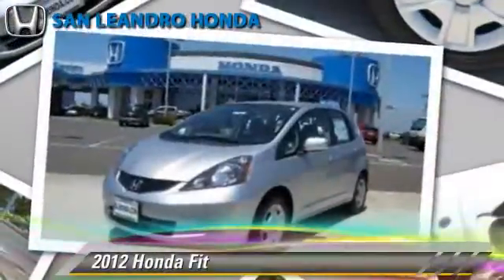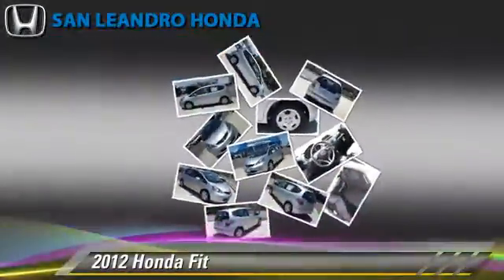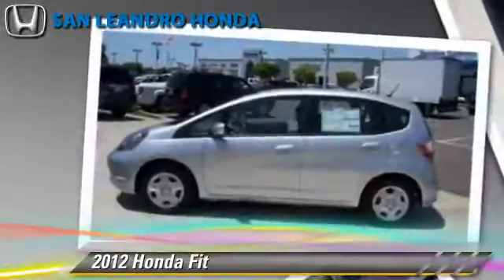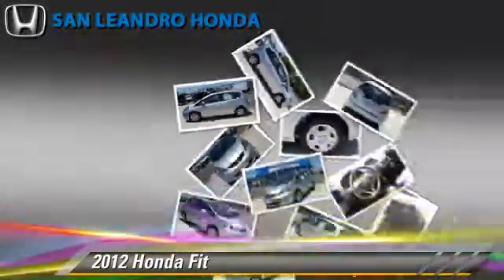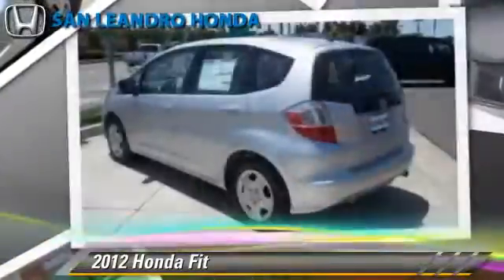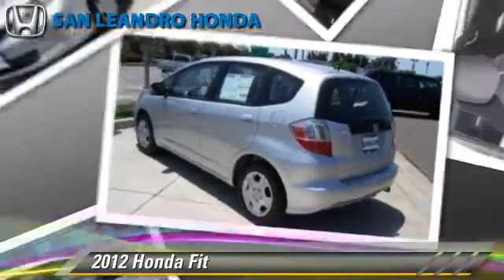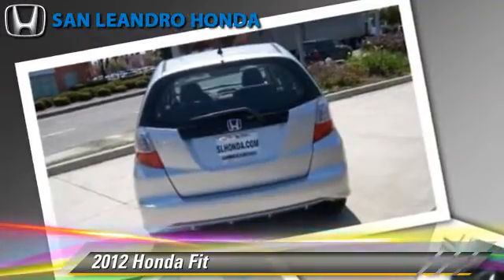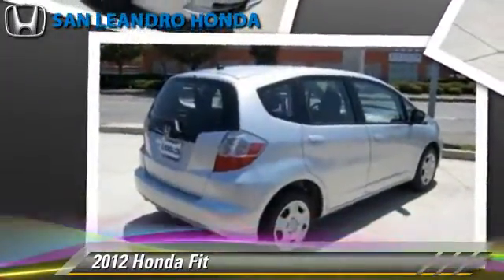Local Used Honda Cars for in Hayward and Union City Ca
[DFIN:2:2321091:I:52256082:f78aeb9946bb0926d32ad279aca3e4f4]